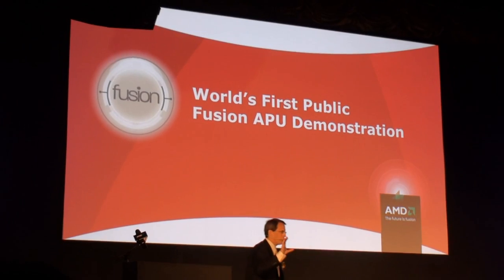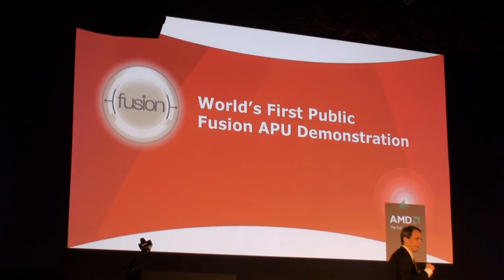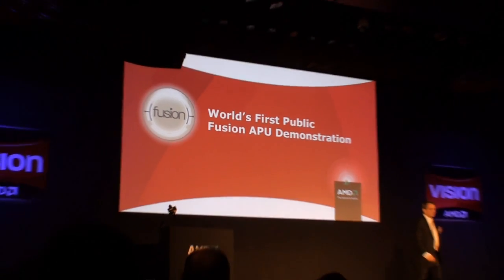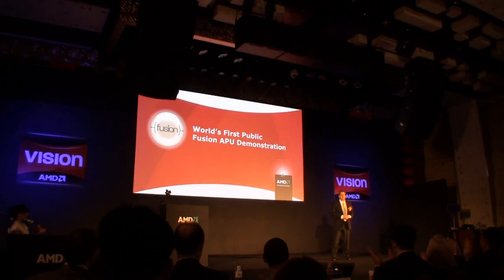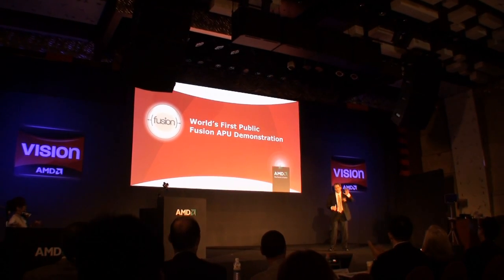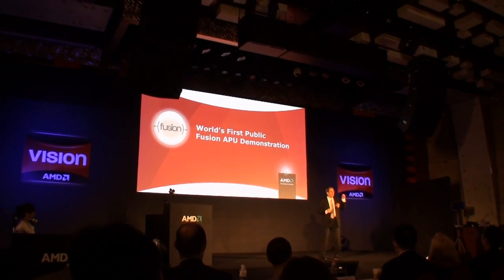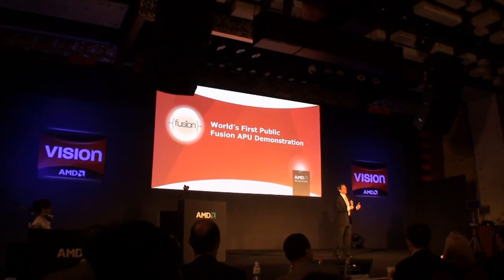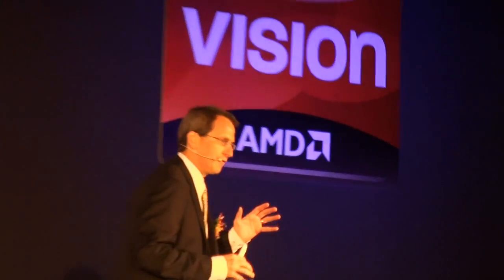AMD's world first Fusion APU Demonstration at Computex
COMPUTEX Taipei 2010 - Now this is pretty cool people. We just saw that AMD spoke about its Fusion APU chips at its Computex 2010 press conference, during it at the end Rick surprised us a little by giving attending press the world's first public demo of Fusion APU actually up and running.

Not only though was it running, but it was running Aliens vs Predator in DX11 mode with rather impressive visuals. It was interesting that Rick noted that only last fall did AMD showcase this same game at one of its DX11 press conference, but already they have the APU silicon working in what we would consider a seemingly fairly advanced state.  Distributed by Tubemogul.